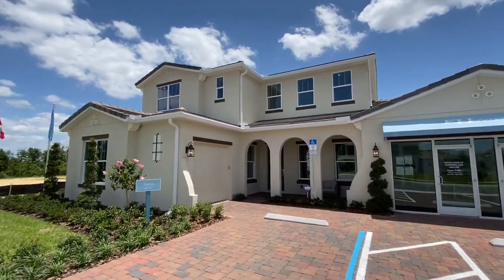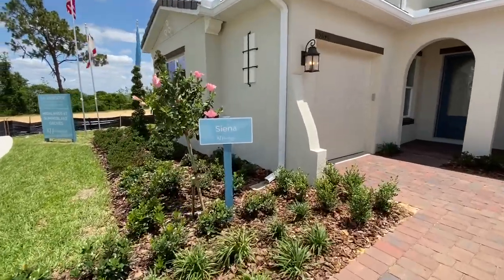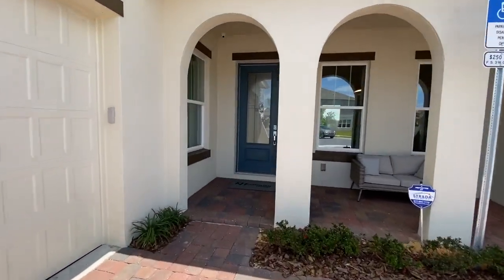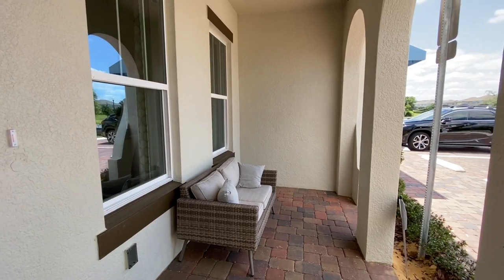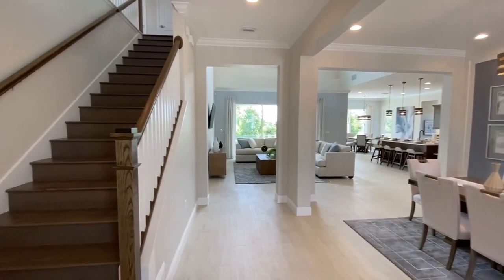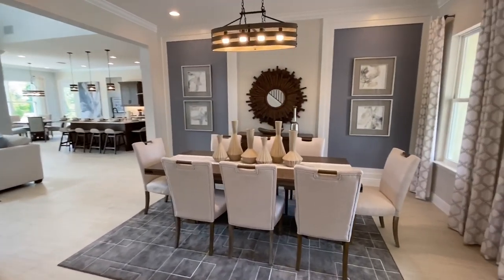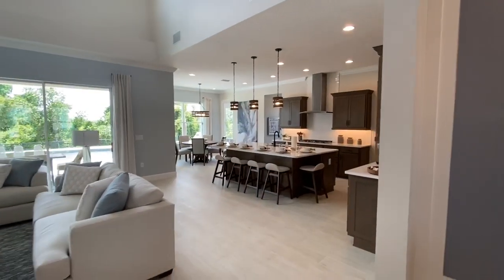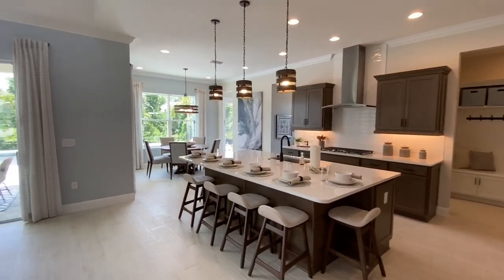Winter Garden New Model Homes - The Highlands at Summerlake Groves - Siena Model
Why work with Mark Hide when buying a new home?

. I am a Full Time REALTOR/Broker/Owner of Clock Tower Realty LLC with over 17 years of real estate experience and over 700 home sales.

• I will be with you for ALL your builder meetings – Pre-construction, Pre-drywall and Final Walk Through (I have sold well over 100 NEW homes so to have another set of experienced eyes is essential throughout this process)

• I will update you periodically with photographs, drone photography and video throughout the building process.

• I will be the liaison between you & the builder if any issues or disputes do arise.

• I will rebate you 1% of my commission towards your closings! For example: If you purchase a $400,000 home – I will be rebating you $4000 at closing!

 This is a ‘Win/Win’ for any new home buyer – please take a look at my 50 plus 5-Star Reviews on Zillow (most of them new home buyers!)

Thank you & hope that I get the opportunity to work with you in the future.

Mark Hide

. I am a Full Time REALTOR/Broker/Owner of Clock Tower Realty LLC with over 16 years of real estate experience and over 600 home sales.

 This is a ‘Win/Win’ for any new home buyer – please take a look at my 40 plus 5-Star Reviews on Zillow (most of them new home buyers!)

Mark Hide